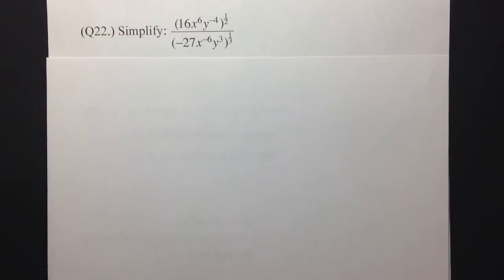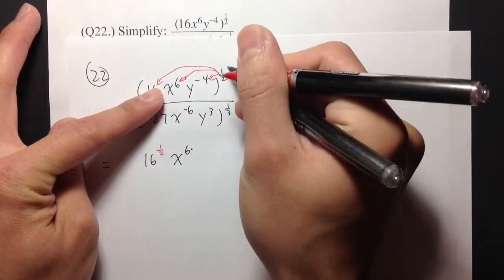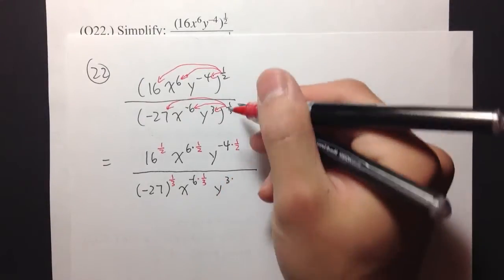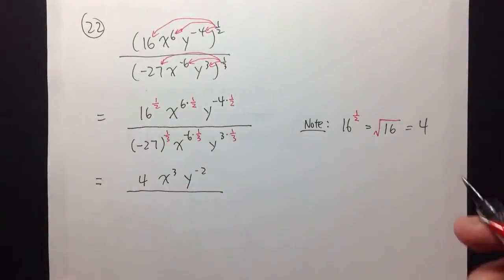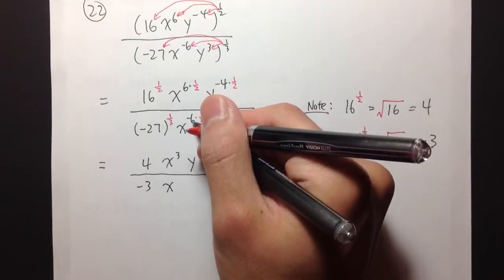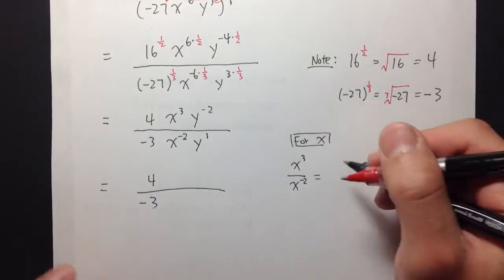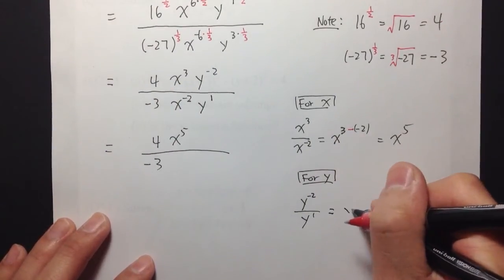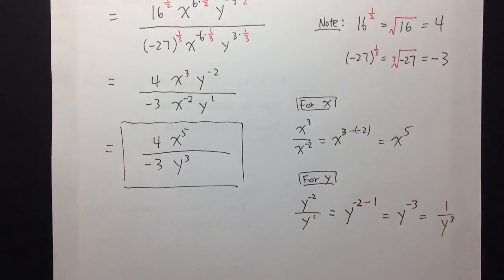[GCC Math 101/120 Common Final Sample 1] (Q22.) Simplify Exponents